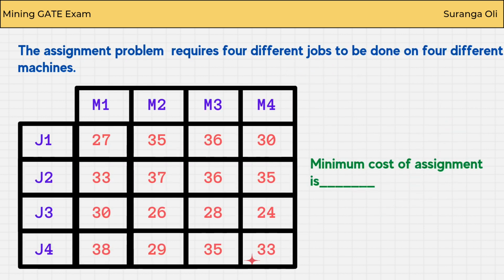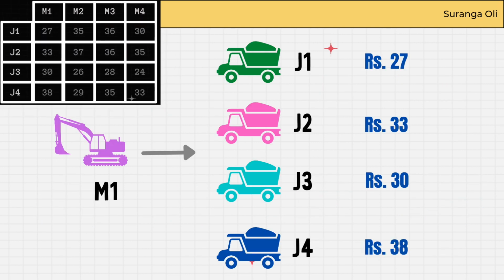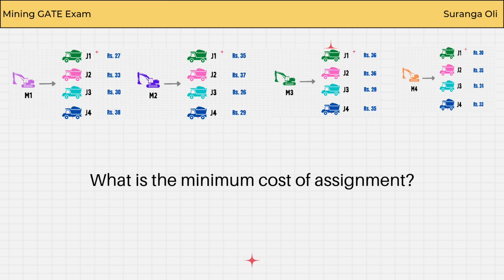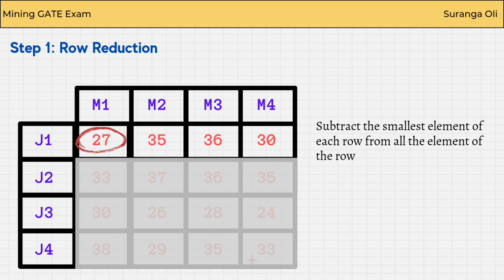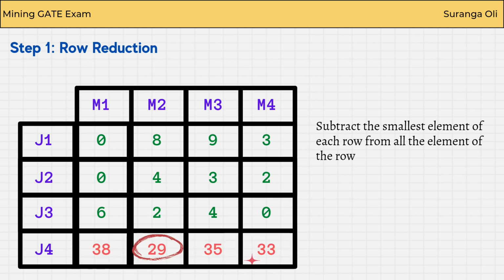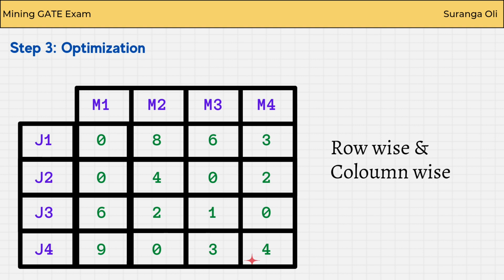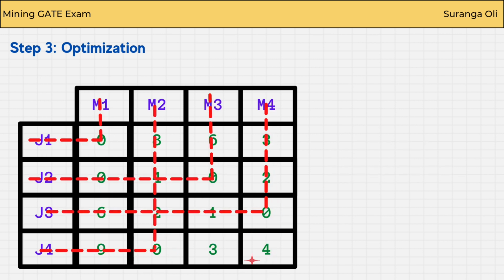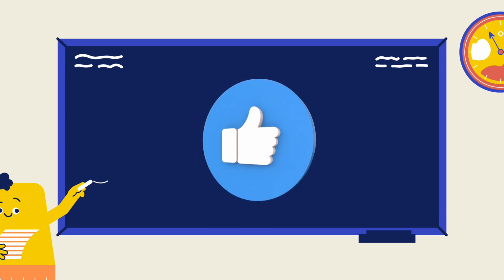Job - Assignment Problem | Mining Gate Exam | Made easy | Suranga Oli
The video contains clear understanding of Job Assignment problem using HUNGARIAN method

I Hope you guys will love this video ❤

It will help me to know that My video is Good or Not
Opinions

💙  If You want to help me in some Way

 ⭐ Share The Video To Your Friends

We do not own all material we're posting on this channel .If you are a copyright owner and want your work to be removed from our channel PLEASE contact us via MAIL OR leave us a comment here and we will remove your material right away . PLEASE do not opt for a youtube strike.

     SURANGA OLI